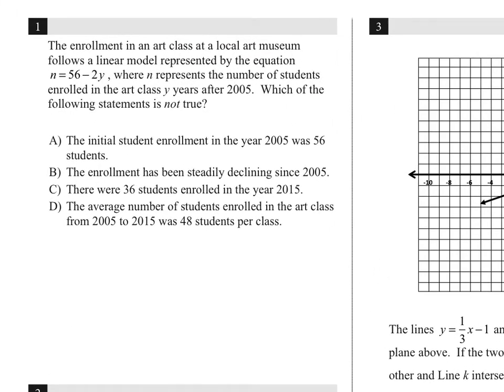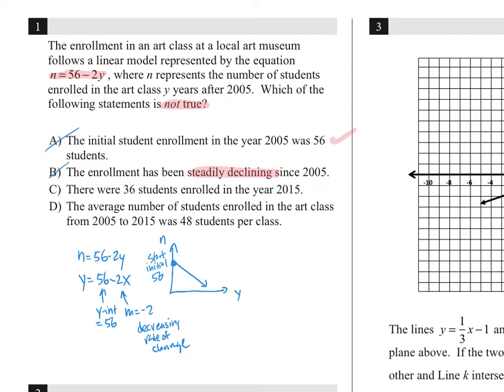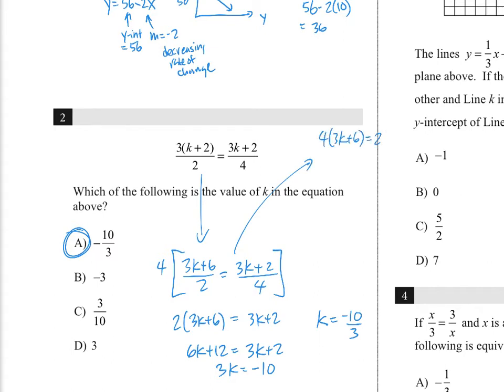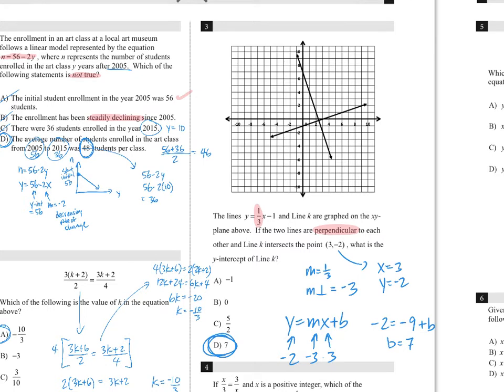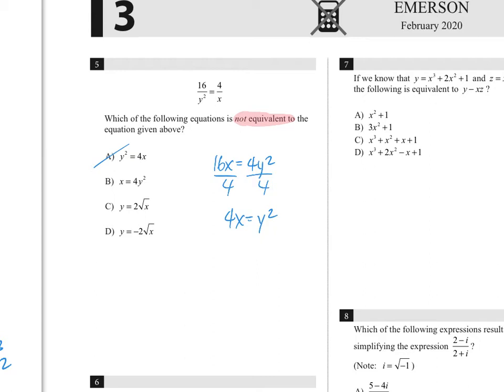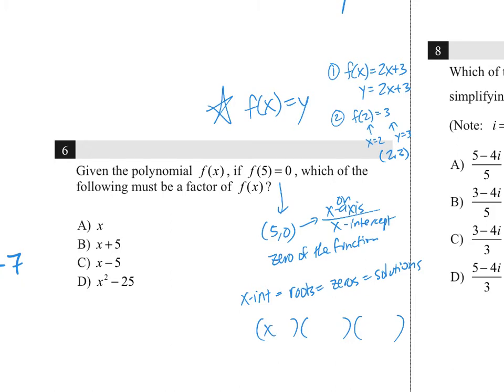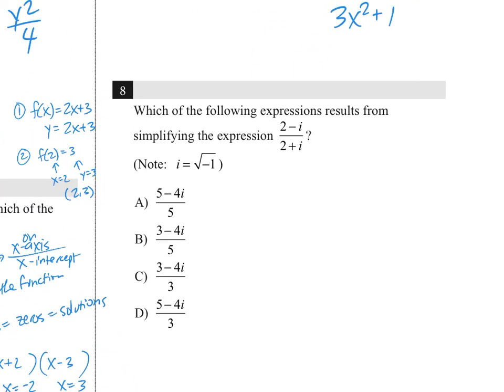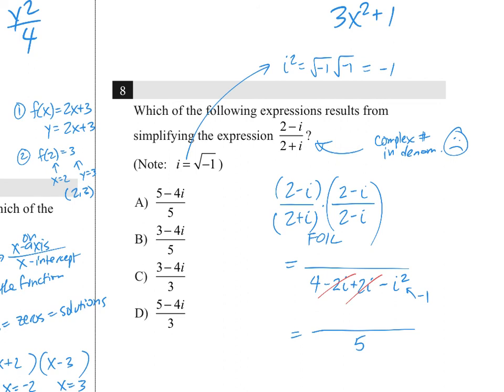EMERSON #1-8 explained